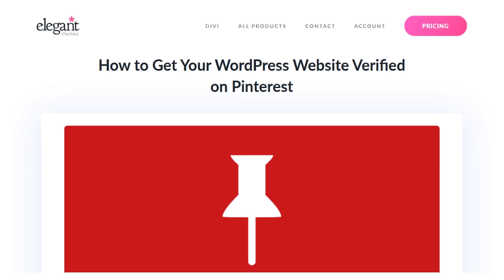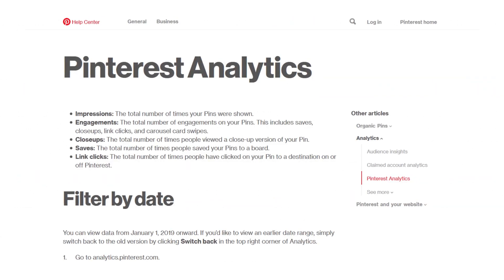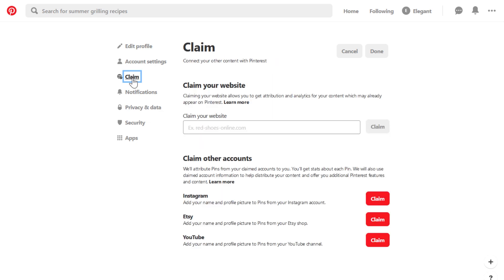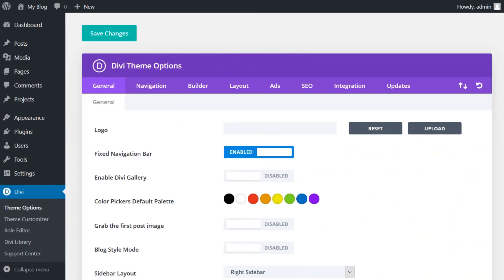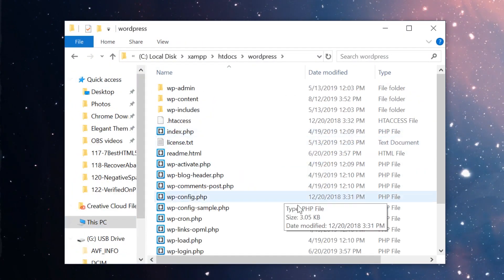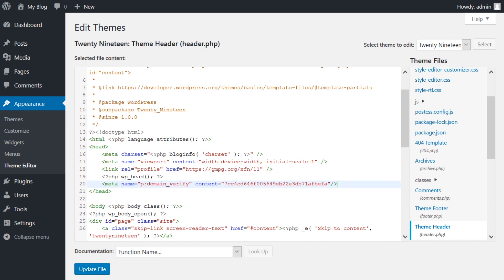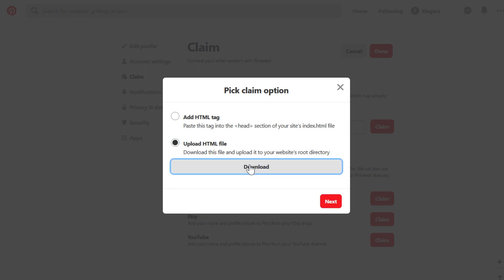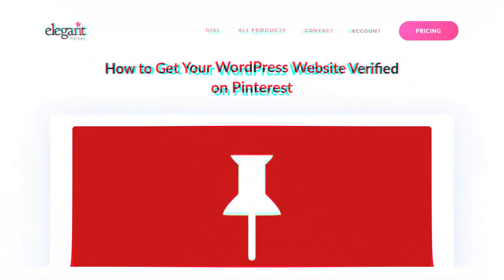How to Get Your WordPress Website Verified on Pinterest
In today’s video, we're going to to learn how to get your website verified on Pinterest.